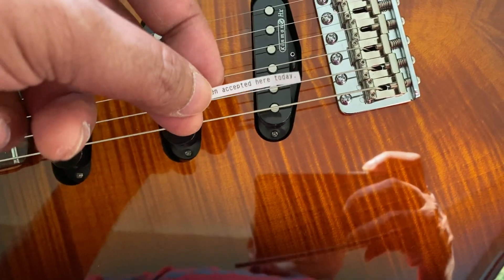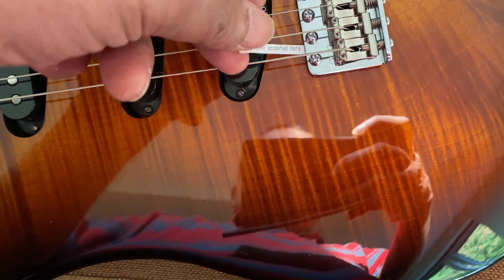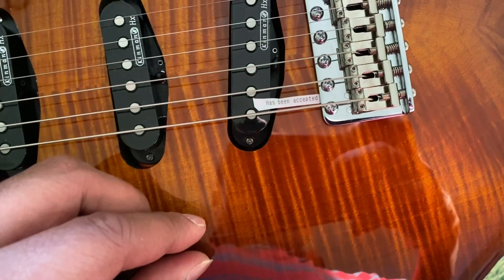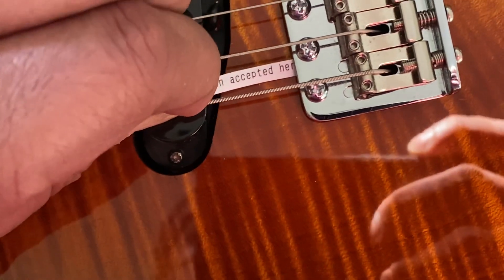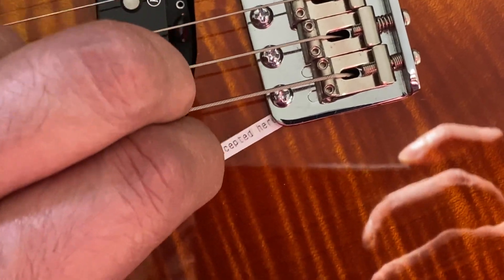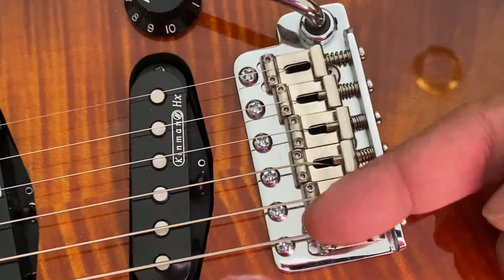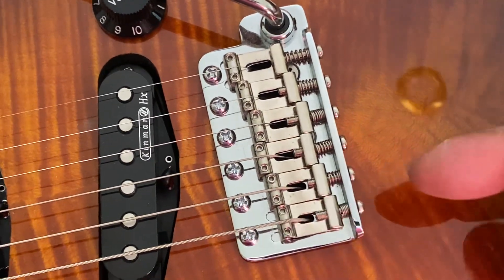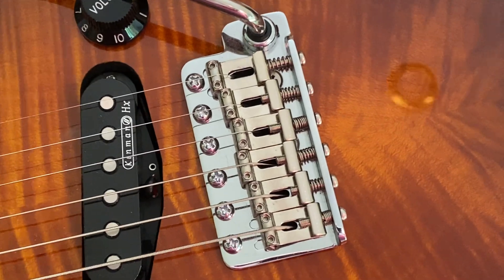Fender six screw tremolo baseplate does not touch the body. I can pass a piece of paper underneath.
I learnt this from my friend, John Phillips, widely known as ICBM 😊￼